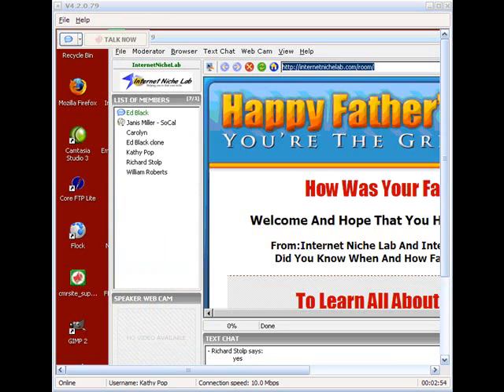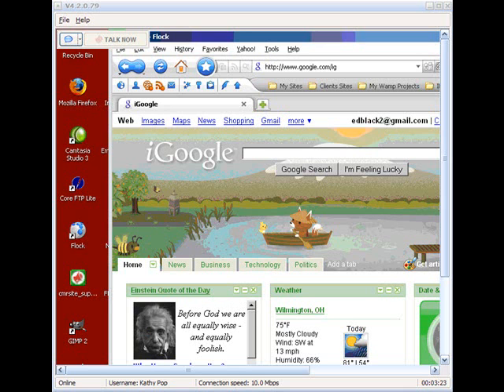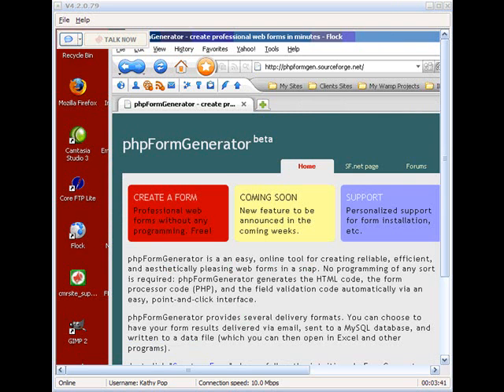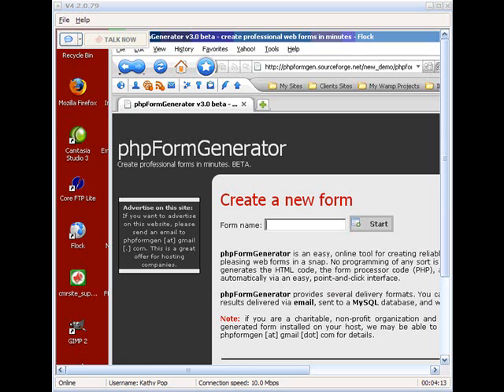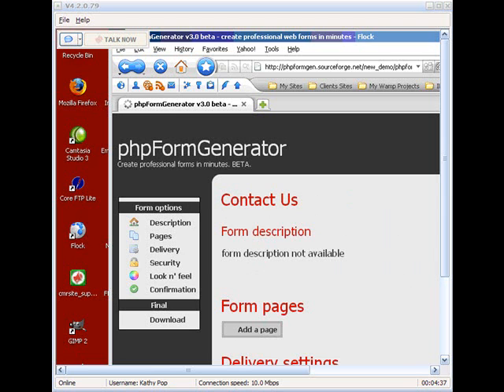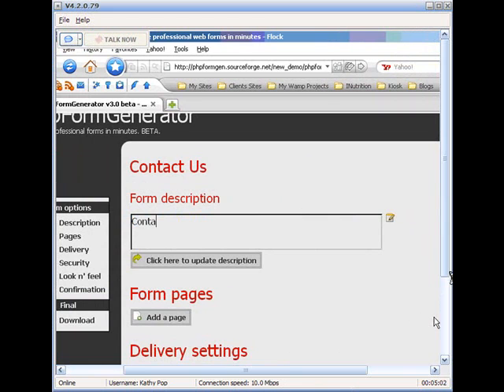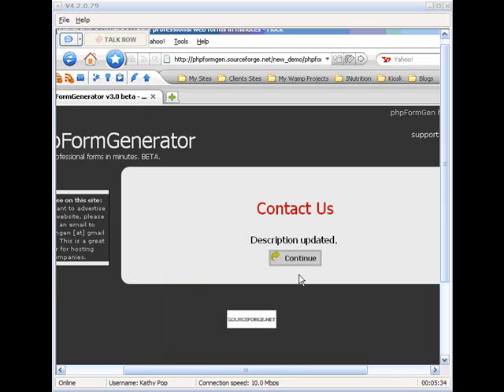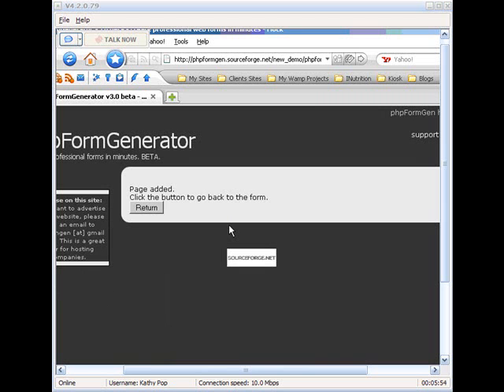Form generator-part1 FreeTools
Free Tools class, Form genserators part1-Create forms for your sites or sales pages with a free easy to use online tool